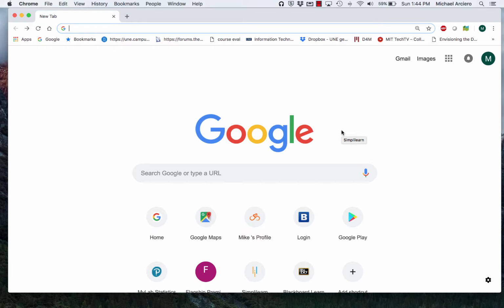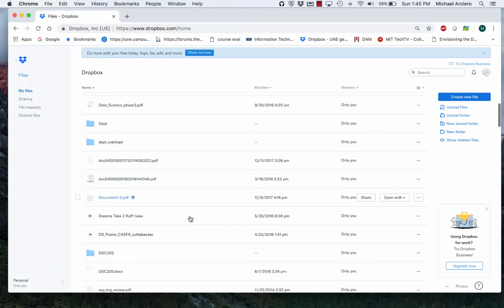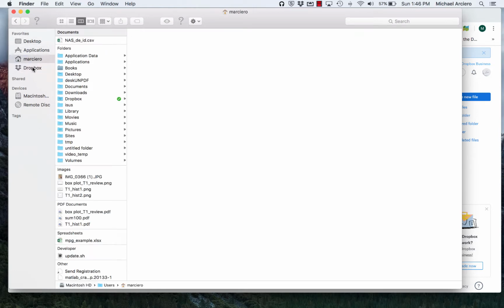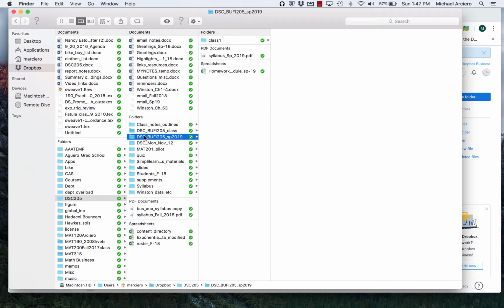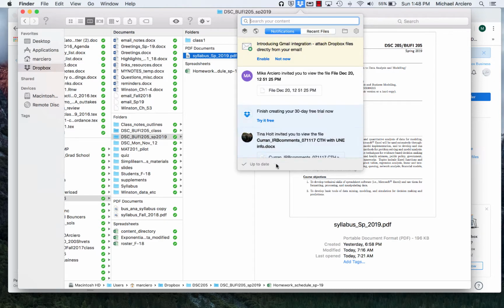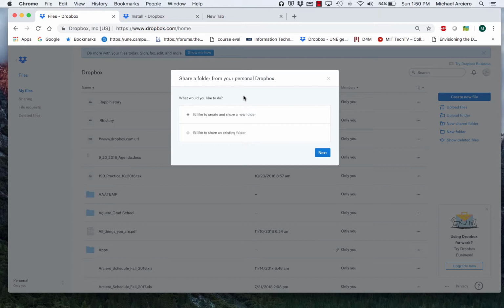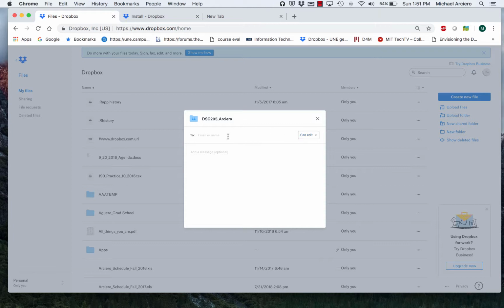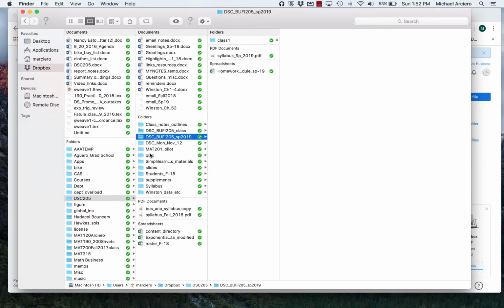DSC205 Intro dropbox